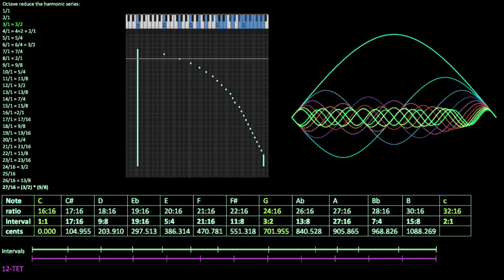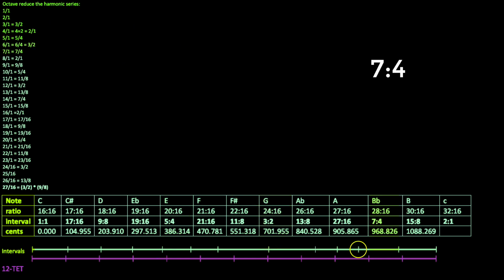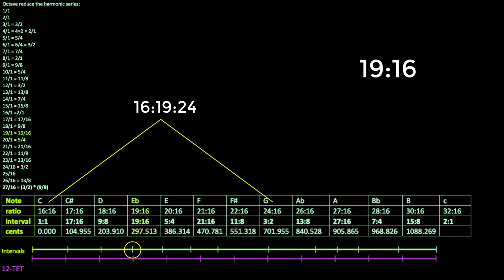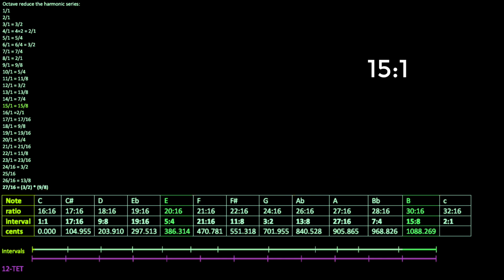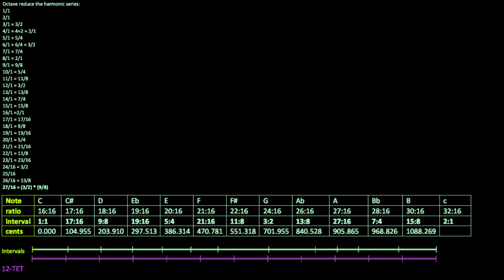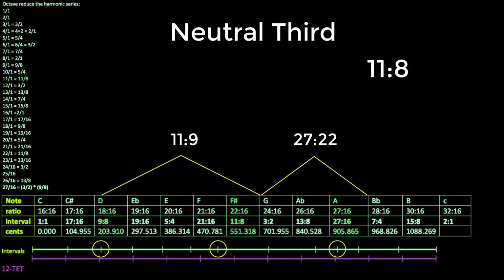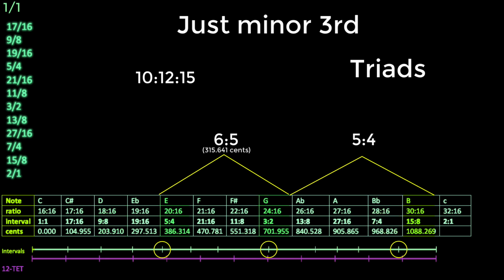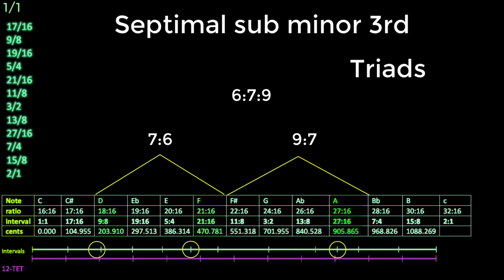Harmonic Series 12 tone Just Intonation 19 limit up to 27th harmonic!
analyzing this scale I built based on the harmonic series. you could call it...   natural 12 tone intonation...